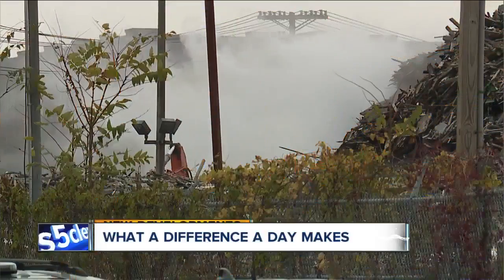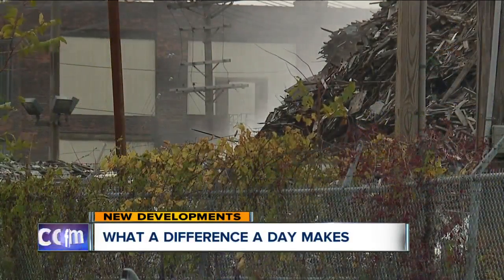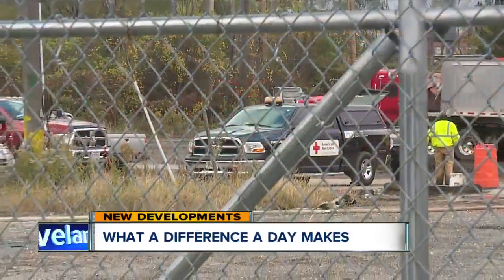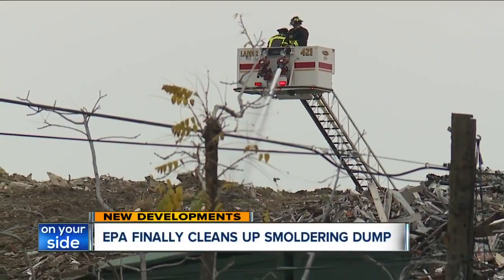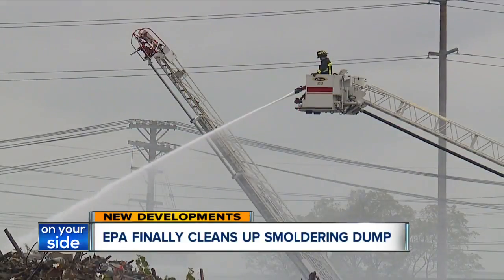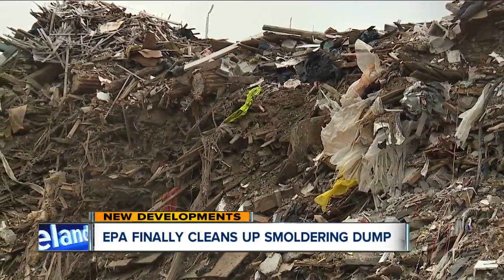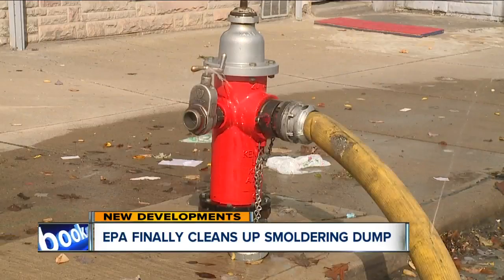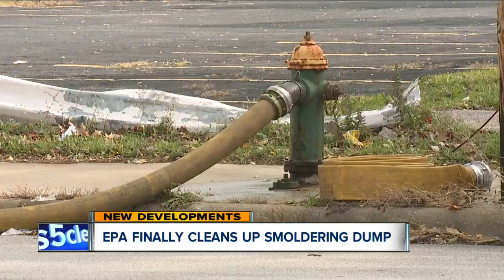Convoy of trucks removing construction debris from East Cleveland recycling plant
There’s finally some good news for neighbors who live next to a huge recycling center in East Cleveland.